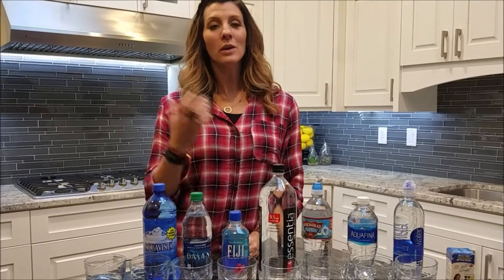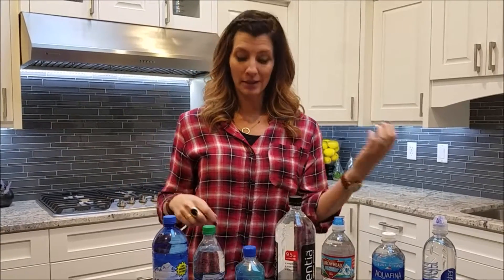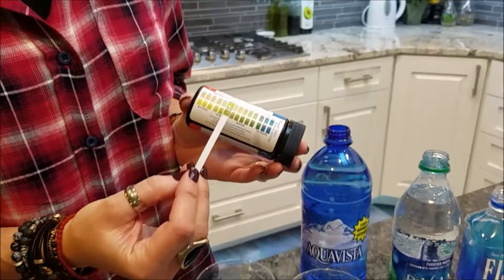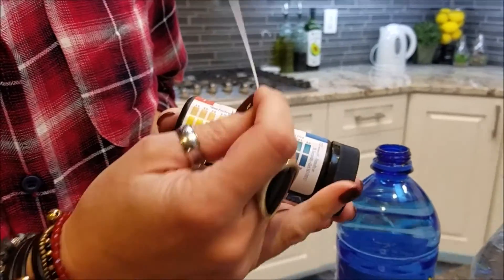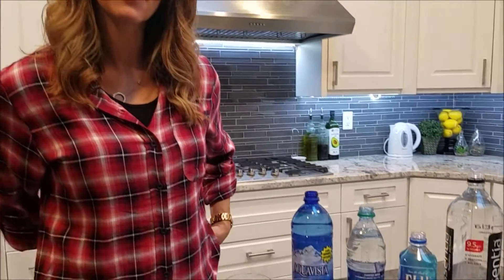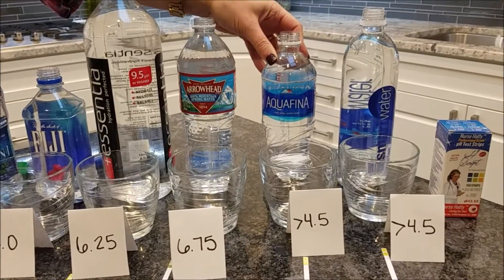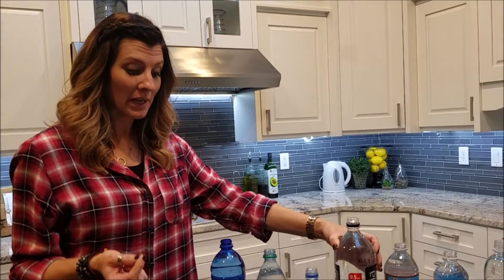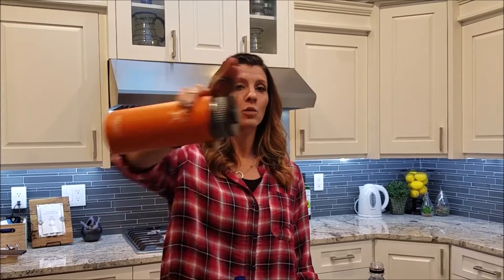water pH test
Home test of bottled water pH levels